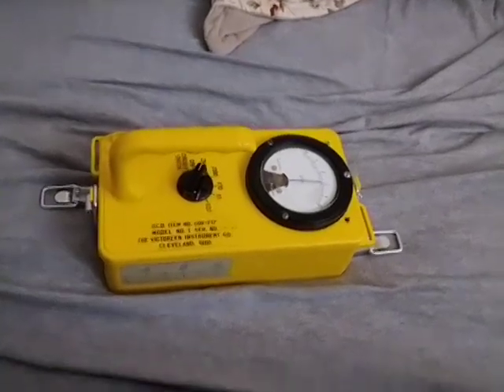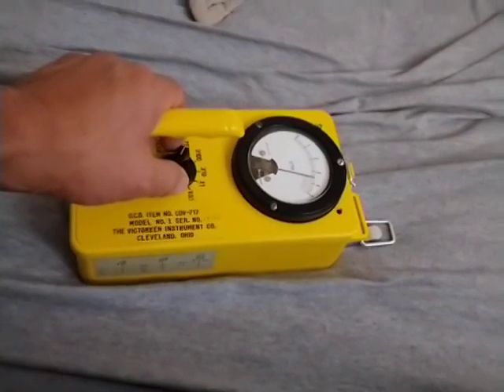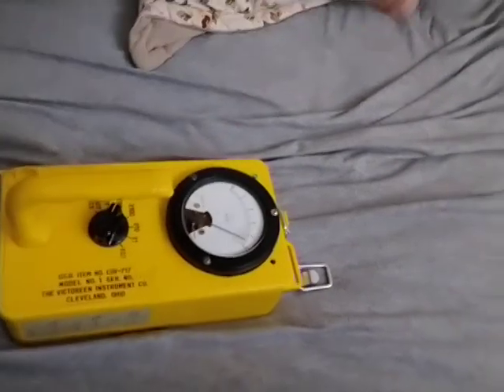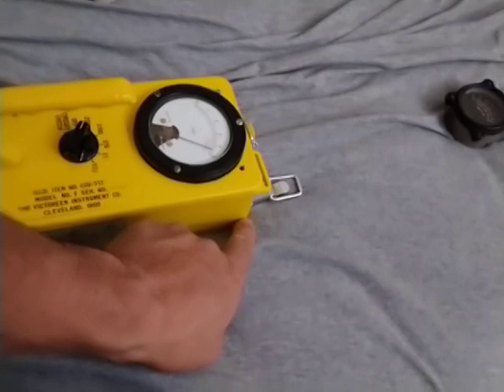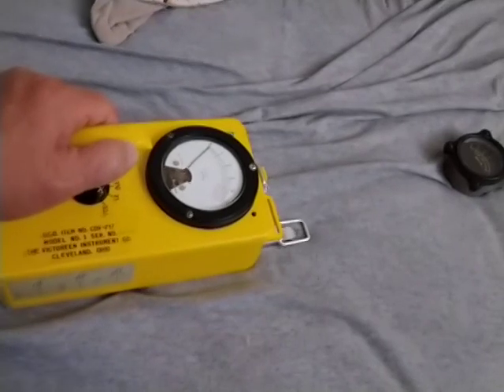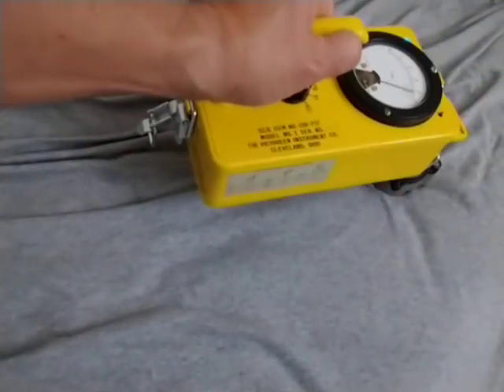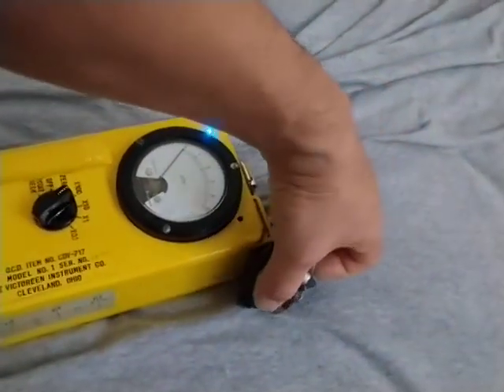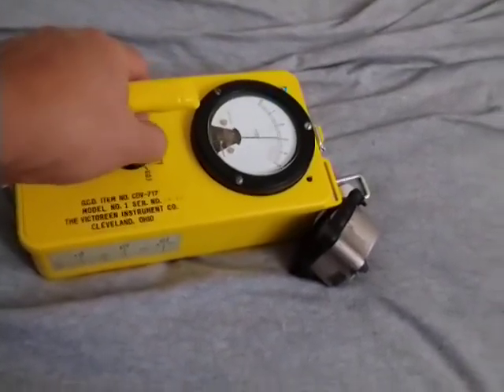repurposed CDV-717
small CsI ( Tl) scintillator is the detector. Powered by a 4 NimH cells. ~ 30mAH drain.